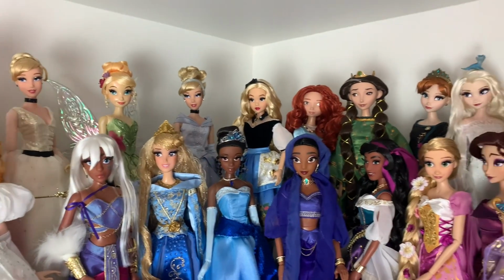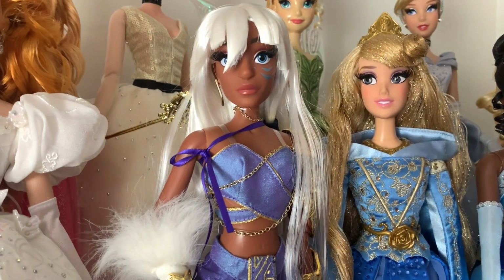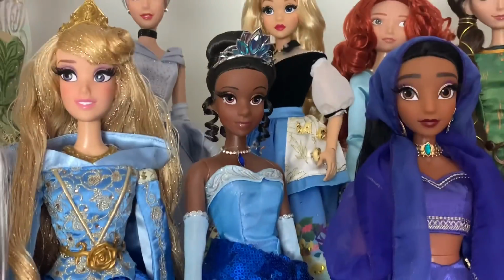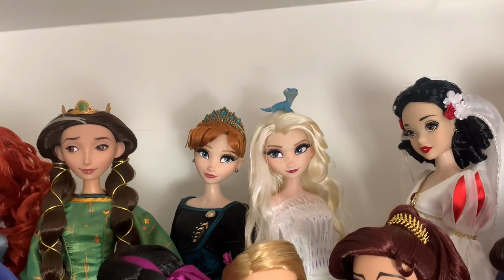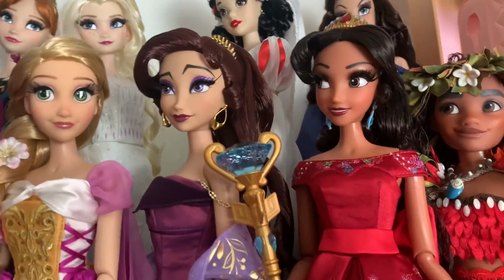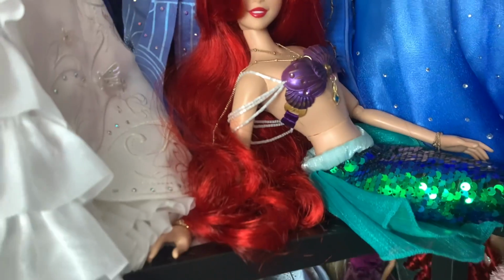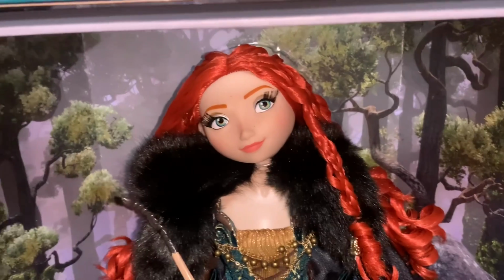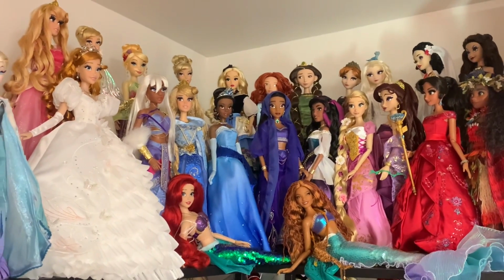My most expensive collection - ALL OF MY DISNEY LIMITED EDITION DOLLS! Disney Princess LE dolls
Ten years ago even being able to have one of these dolls was an unattainable dream… I’m very proud of this collection and absolutely love these dolls. I hope you enjoyed seeing them up close and out of the box! Would you want to see a video of my top ten favorites? :)

I only cover products that are relevant to my channel and that my audience would be interested in. I am not looking for a manager, agency or network.